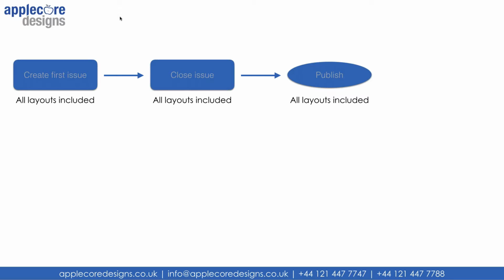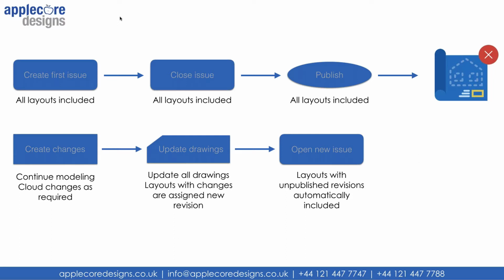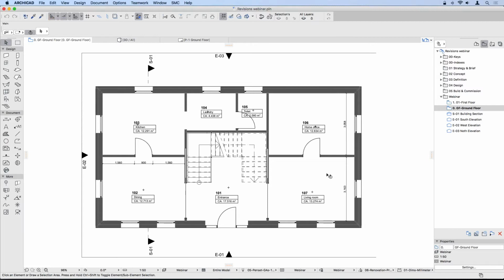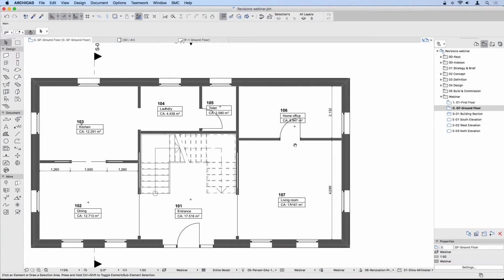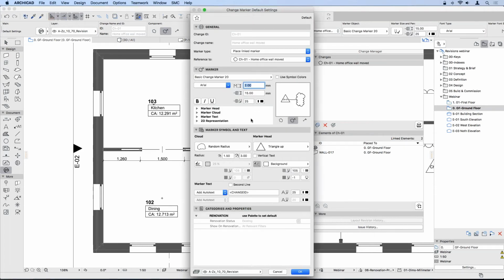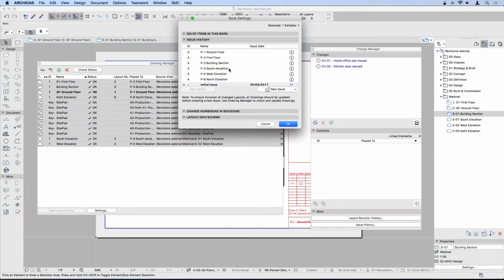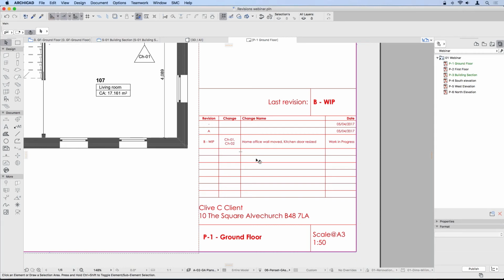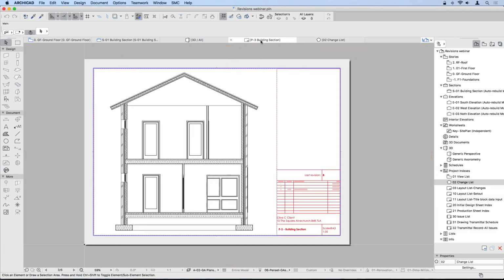Lunch and Learn - Revision Management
This is a recording of our webinar form April 7, 2017. In this webinar we look at how automatic revision management works in ARCHICAD.